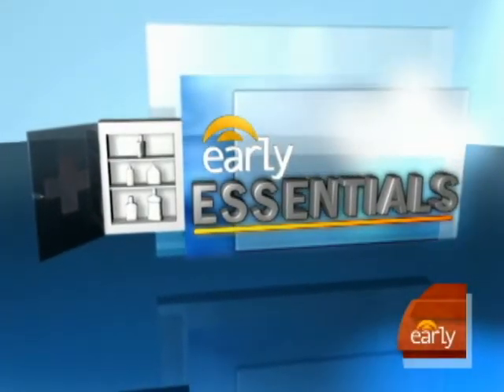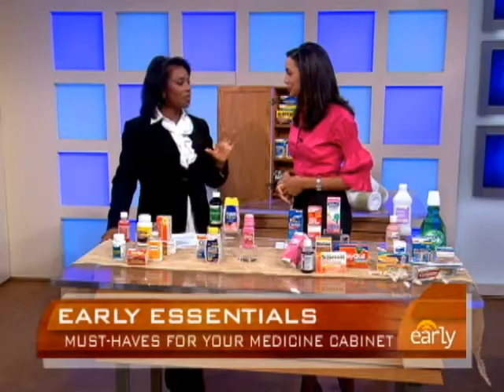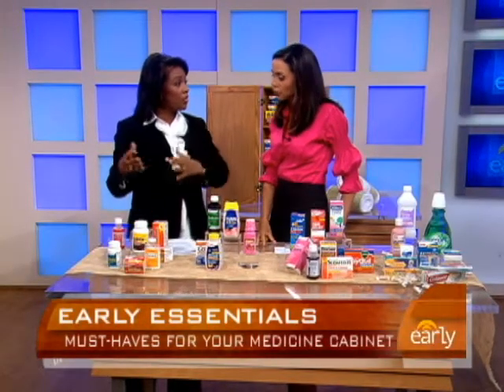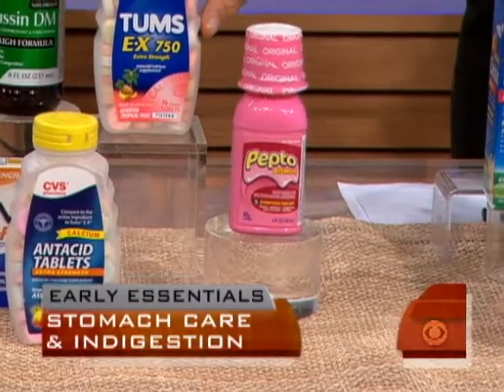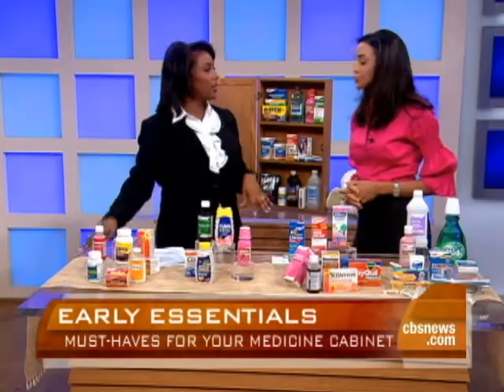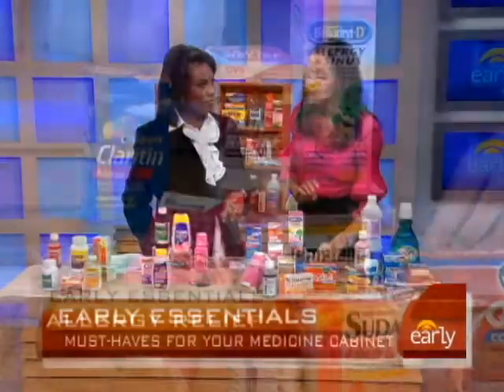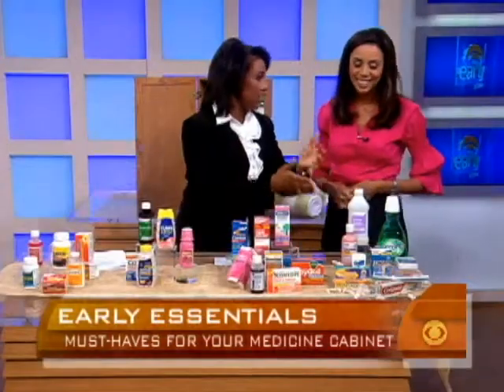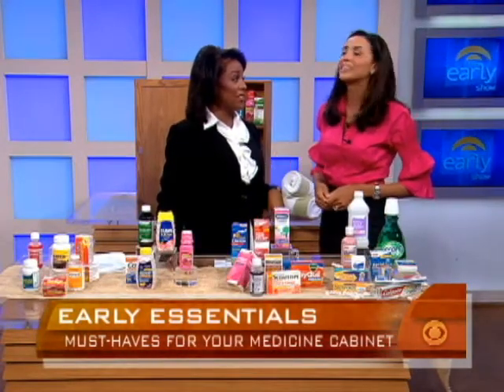Medicine Cabinet Must-Haves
Debbye Turner Bell spoke to WCBS-TVs Dr. Holly Phillips about must-haves for your medicine cabinet including first aid, and allergy, cold, and flu remedies.